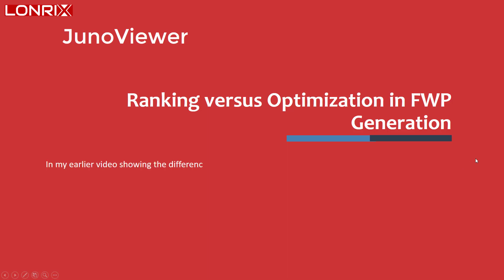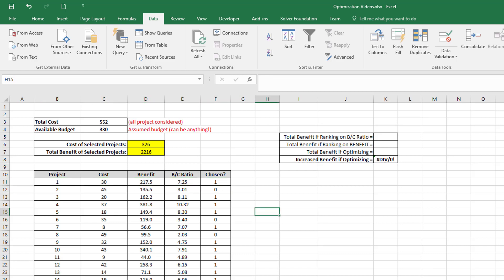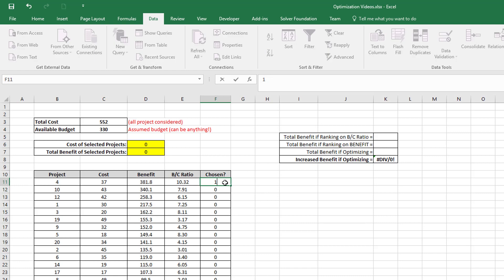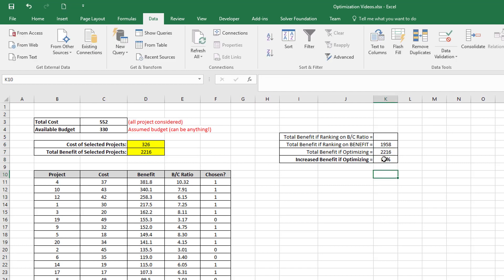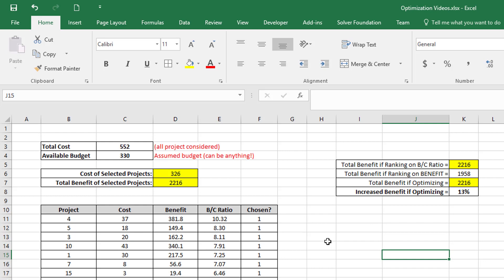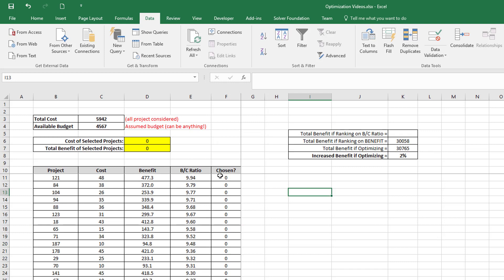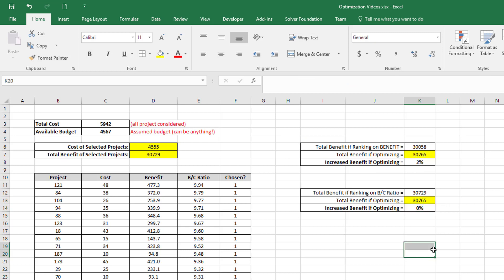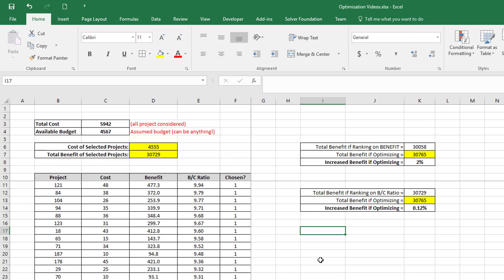Ranking vs Optimization 2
This second video on Ranking vs Optimization points out that the parameter you Rank on can play an important role in the effectiveness of your outcome. If ranking on a well-designed parameter, a Ranking based solution can get very close to a full Optimization.